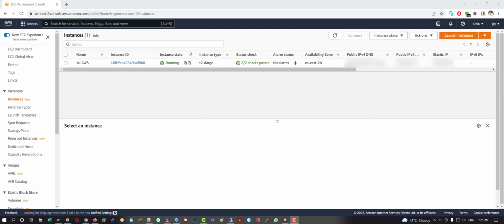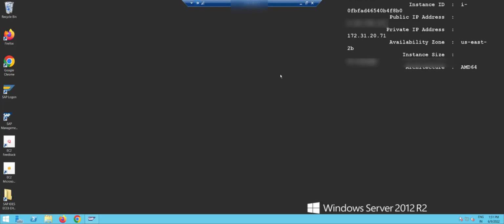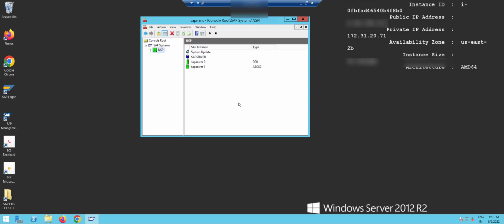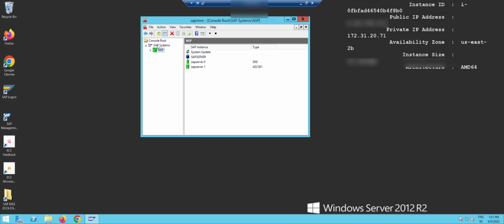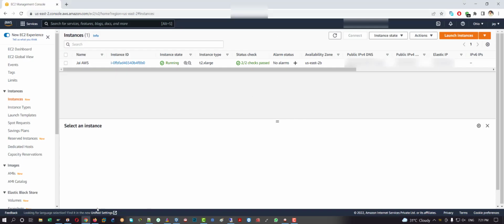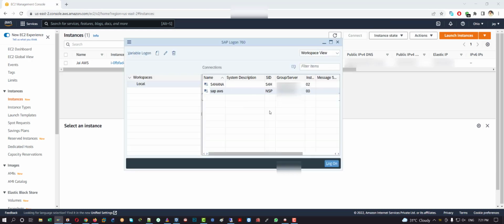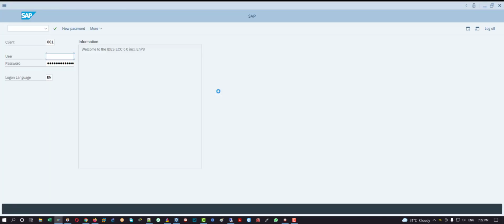How to create your own SAP IDES ECC6 EHP8 Online Remote Access Server on AWS Amazon Web Services